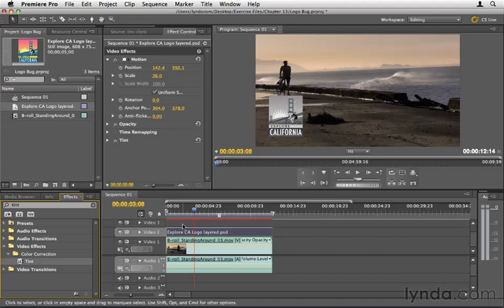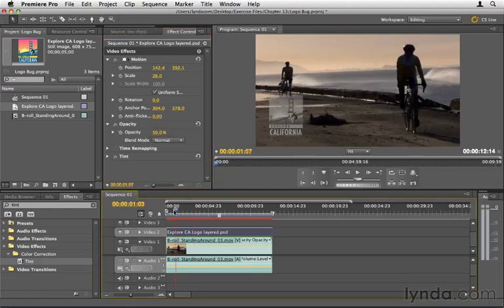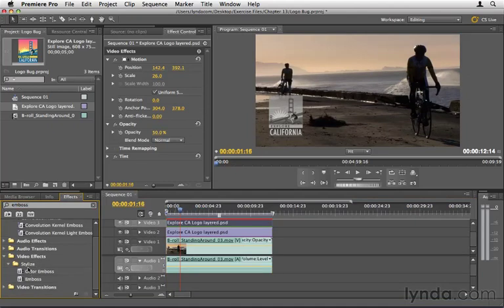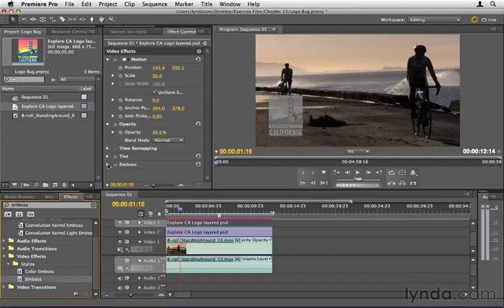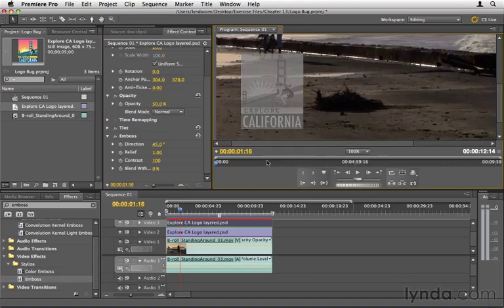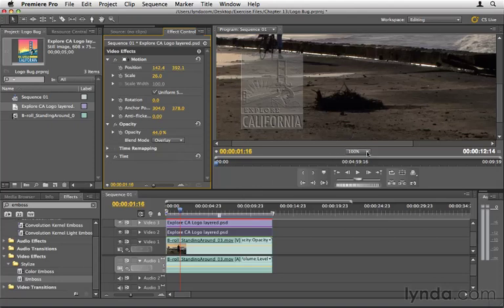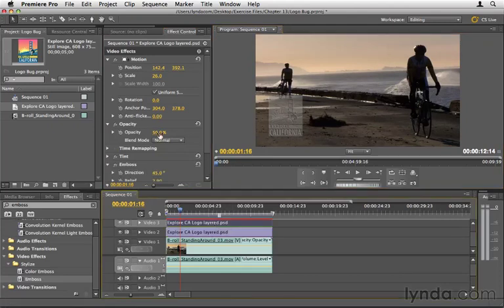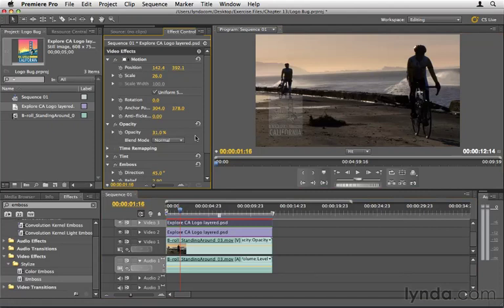1303 Creating a logo bug